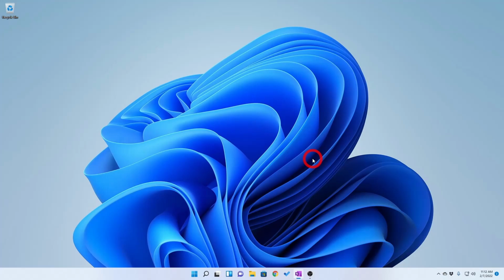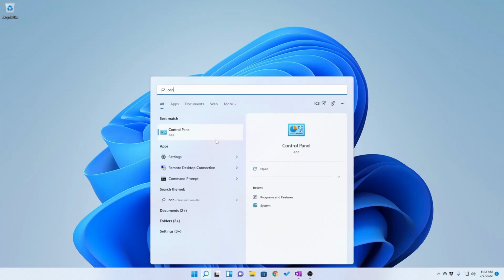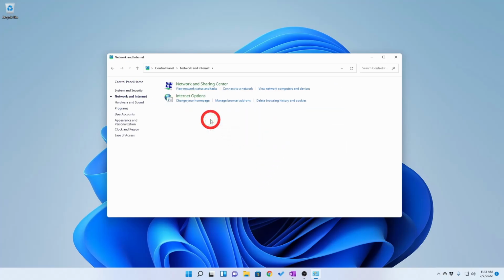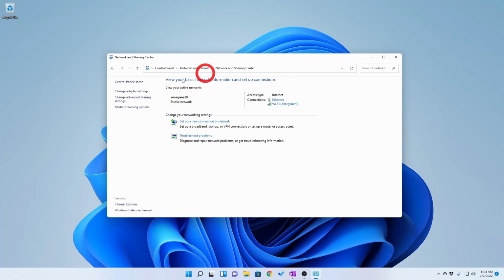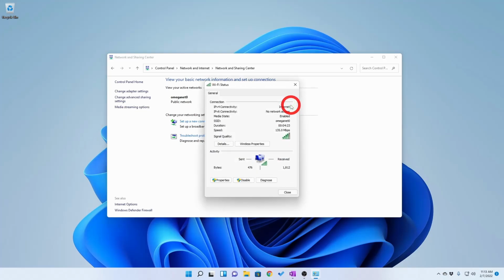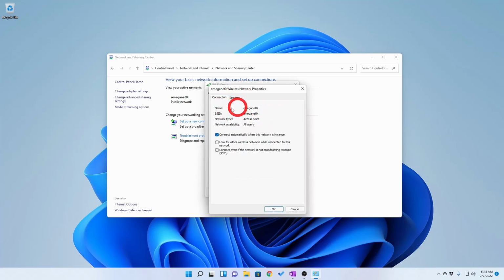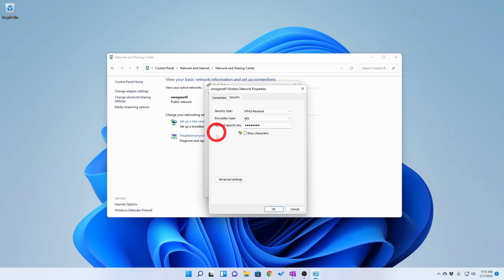How to Find Your Wireless Network Security Key in Windows 11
I'm going to show you how to find your wireless network security key on windows 11. You need to make sure that you're connected to the internet via a wifi connection. To check the security key on your computer.

You have to already be logged into a wifi account for which you wish to recover the password. On your taskbar, click on the search icon and begin searching for the control panel left, click and open the control panel. Next click on network and internet. From this page, click on network and sharing center. Here, we can see our active networks and our connection type. Under the wifi left click, where it says wifi and the name of the wifi network that you're connected to.

In the wifi, the status page clicks on wireless properties, and on the wireless properties page clicks on the security tab. Here, you can see the security type, the encryption type, and your network security key. By clicking on the Show characters check box, the dots here will change to letters or numbers, or symbols indicating your network security key.